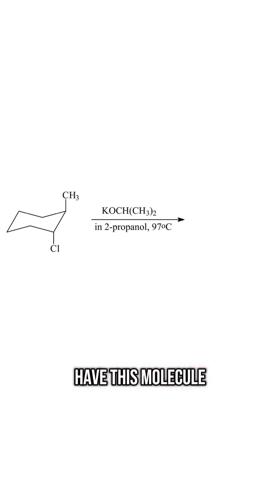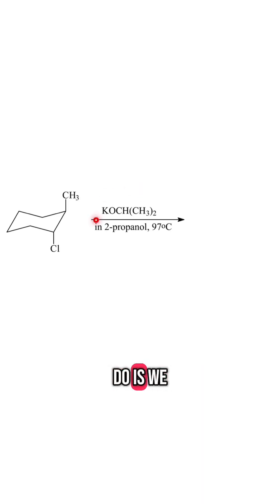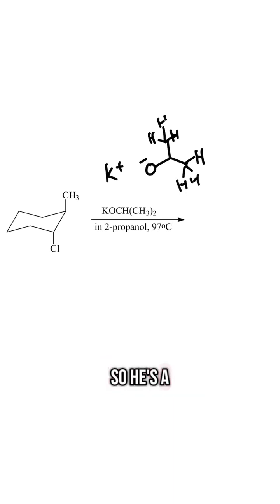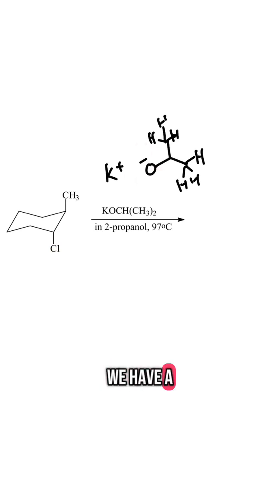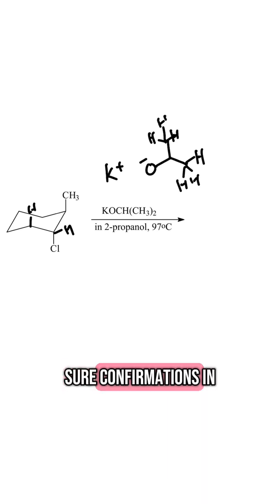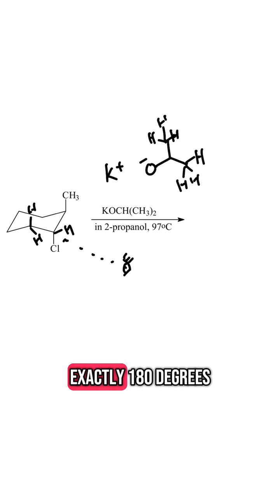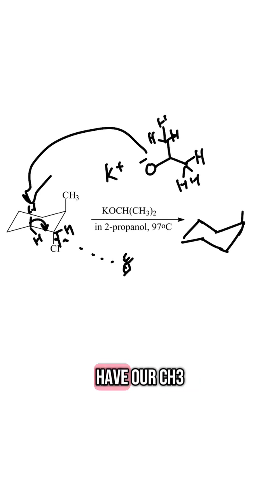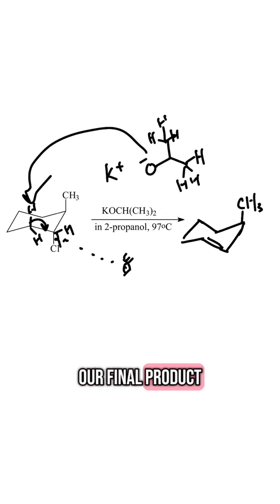Predict the Product [Ep.10] | E2 Elimination with Chair Conformations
📘 In This Video:
In Predict the Product [Ep.10], we dive into an E2 elimination reaction where understanding the chair conformation is key! You'll learn how to analyze axial and equatorial positions to predict the major elimination product correctly. This is a crucial skill for mastering stereochemistry and elimination mechanisms in cyclohexane rings.

✅ What You’ll Learn:

How to identify axial and equatorial hydrogens in chair conformations

Why anti-periplanar geometry is essential for E2

Predicting Zaitsev vs. Hofmann products in cyclic systems

Step-by-step E2 elimination mechanism on a cyclohexane ring

💡 Perfect for:

Organic Chemistry I & II students

MCAT and ACS exam prep

Anyone struggling with conformational analysis and elimination mechanisms

🧠 Try pausing to predict the product before the walkthrough!